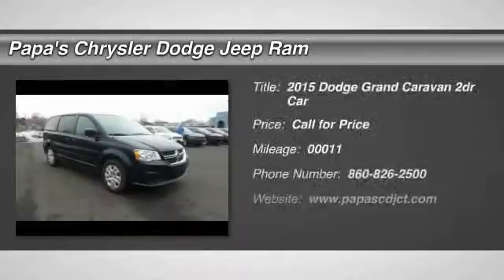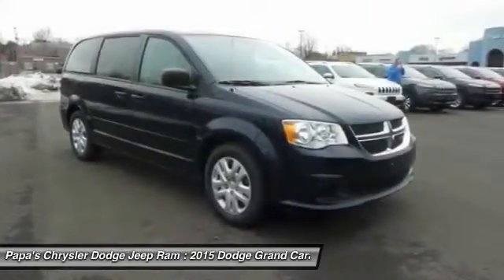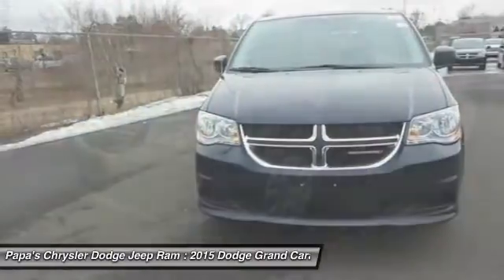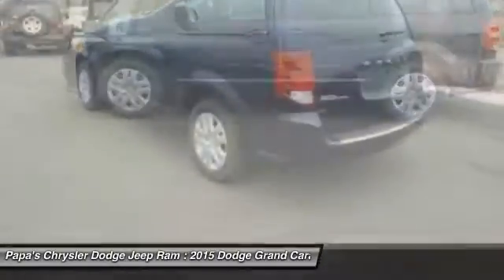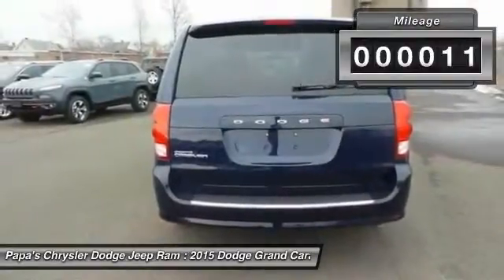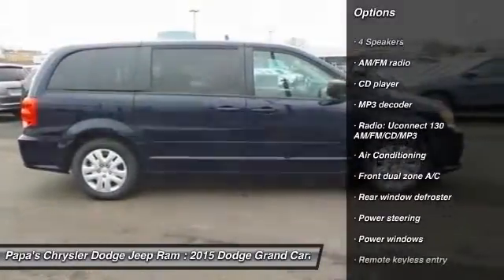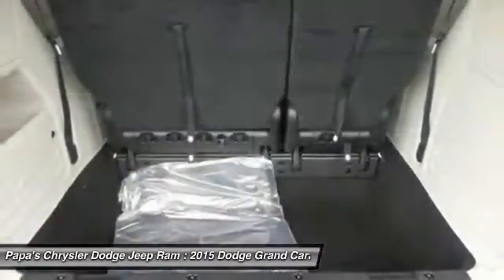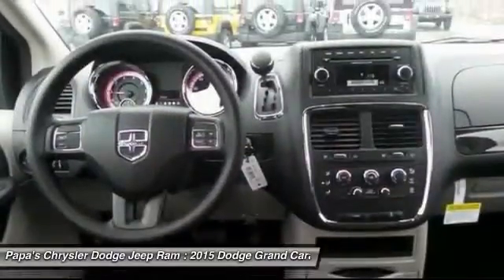2015 Dodge Grand Caravan New Britain CT 53702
2015 Dodge Grand Caravan SE

585 E. Main St